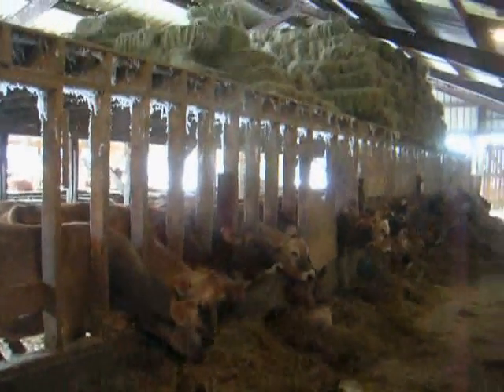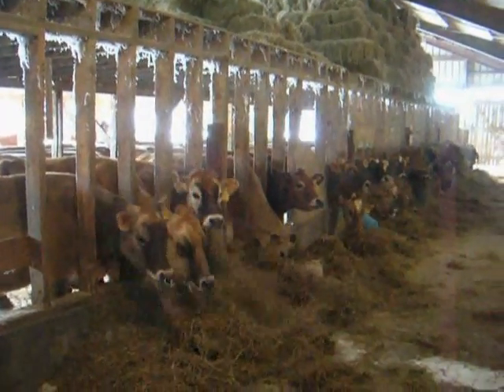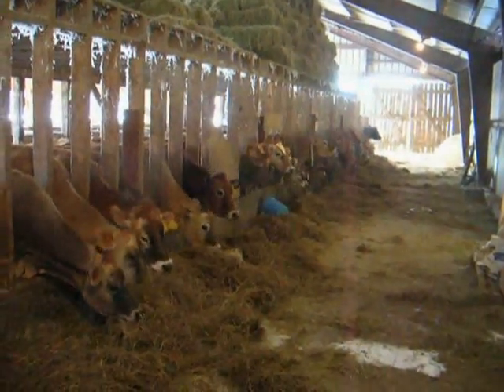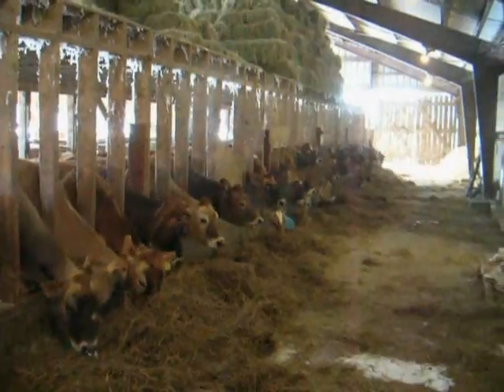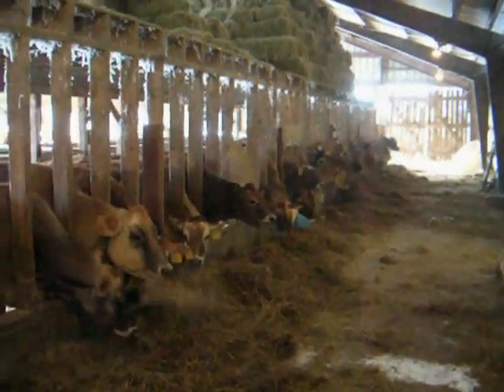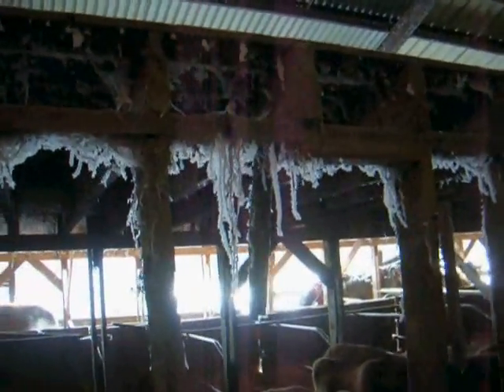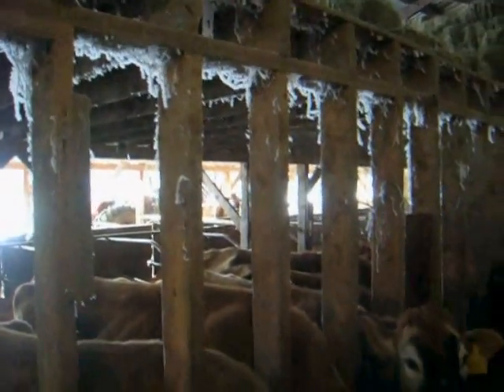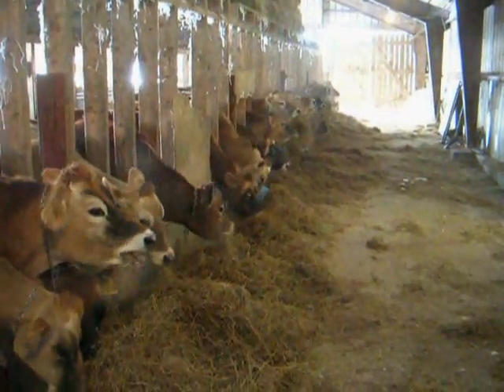Cool Cows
The cows are inside eating on a frosty morning at Howmars Farm.